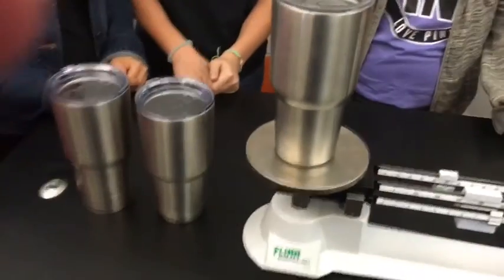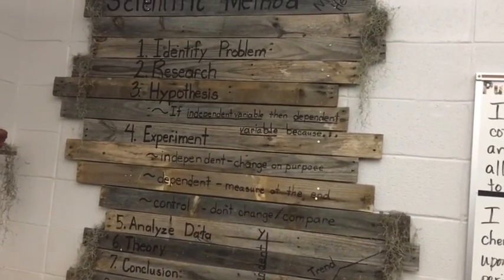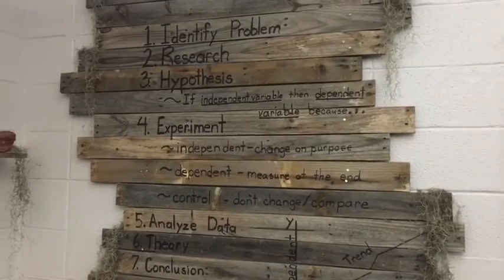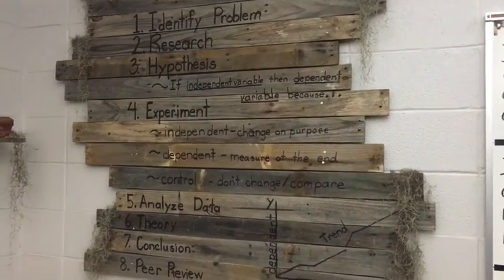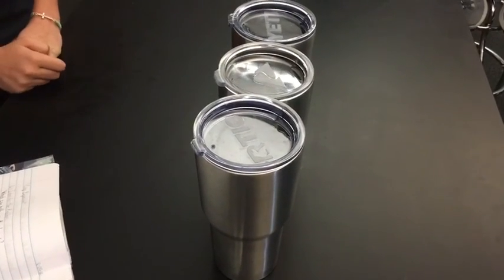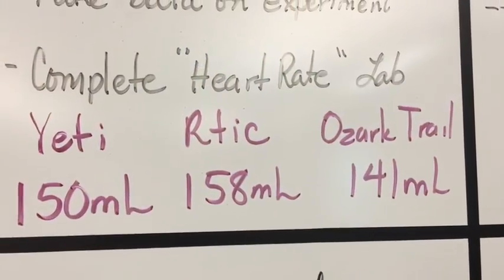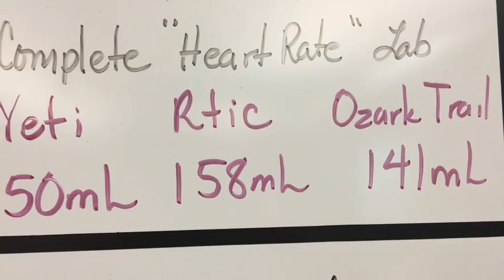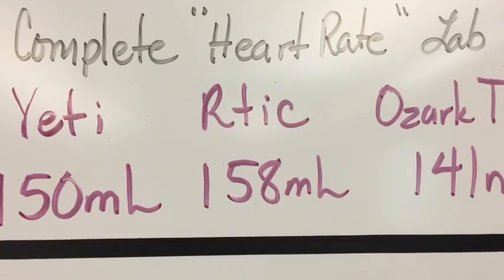Yeti vs RTIC vs Ozark Trail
In this video, the students of Pitkin High School (Jr High) create and carry out a carefully controlled experiment to test which cup actually holds the most ice after 24 hours.